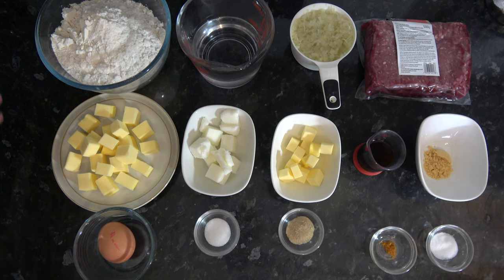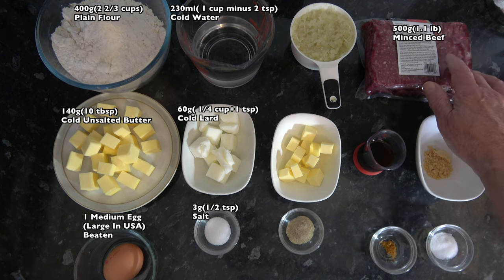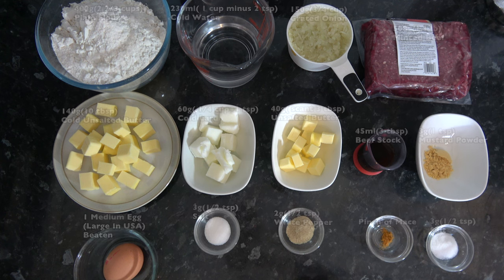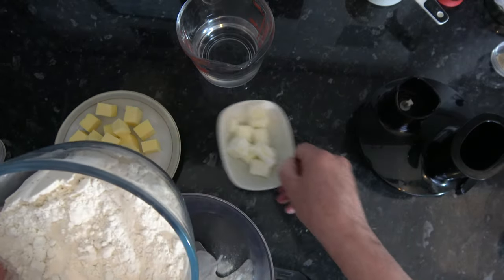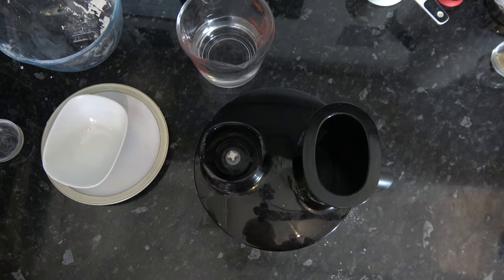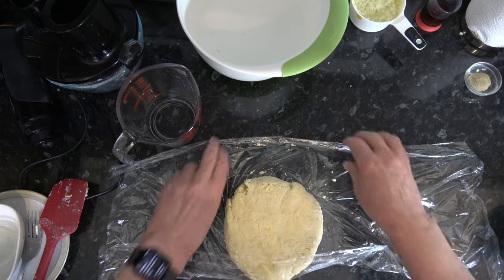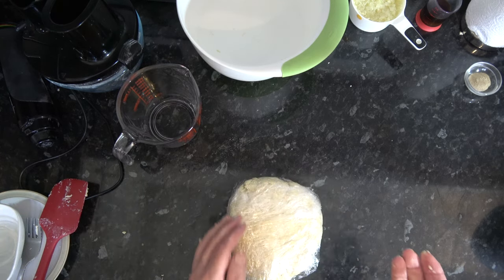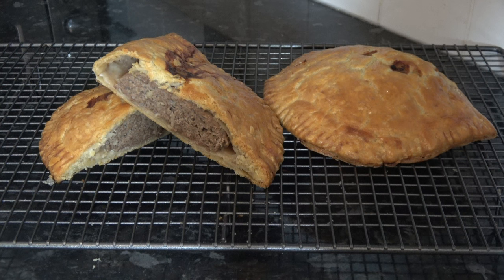Forfar Bridies - A Scottish Favourite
Forfar Bridies are minced beef, in a shortcrust, or puff, pastry.  Often with grated onion mixed into the beef too.  Originating from the Scottish town of Forfar they are still very popular in Scotland and throughout the UK as well.  My shortcrust pastry, made with butter and lard is rich and flaky, with a lovely crisp texture making these Bridies a real treat. Often enjoyed just as they are, or with chips and baked beans.

Chapters/Time Codes:
0:00 Introduction
1:22 Ingredients
4:03 Make the pastry
9:06 Make the filling
10:23 Roll out pastry
11.39 Assemble Bridies
14:17 Preheat the oven
14:50 Egg wash and bake the Bridies
16:05 Result & Taste Test